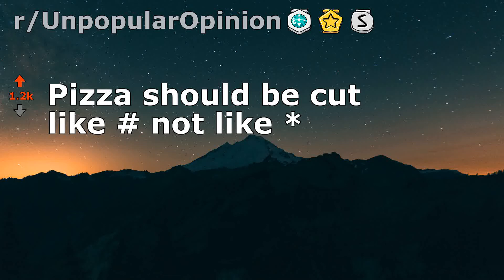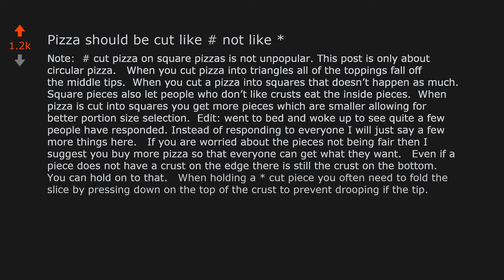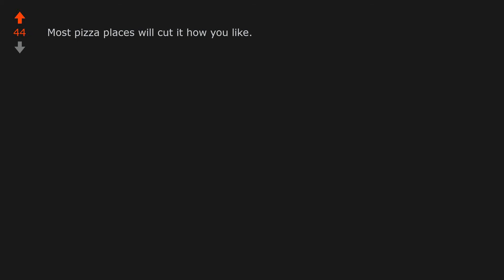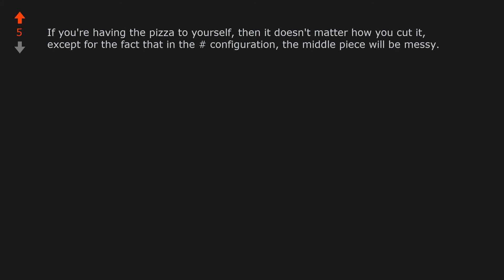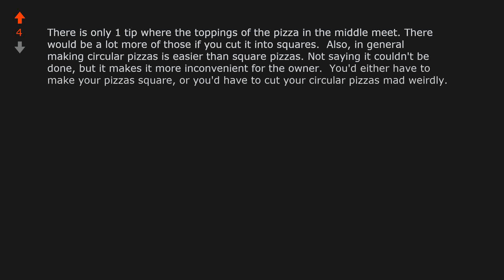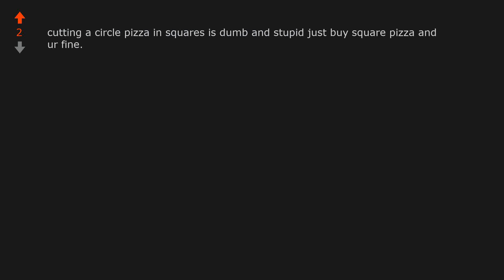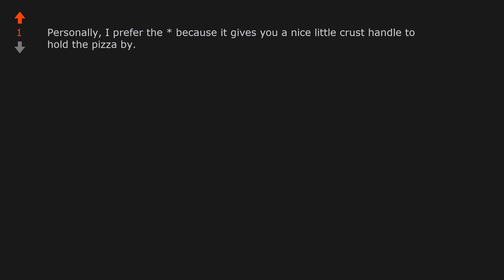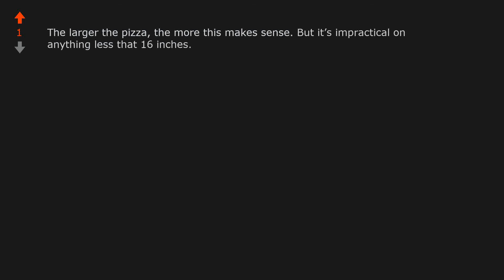Pizza should be cut like # not like * (r/UnpopularOpinion)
Opinion From Reddit:
"Pizza should be cut like # not like *"